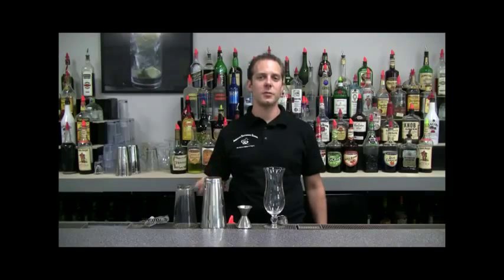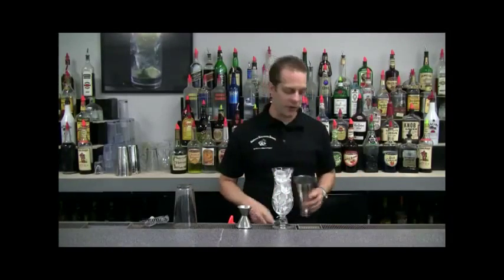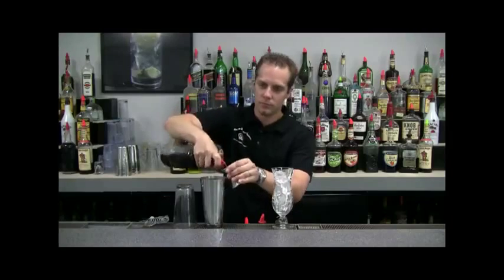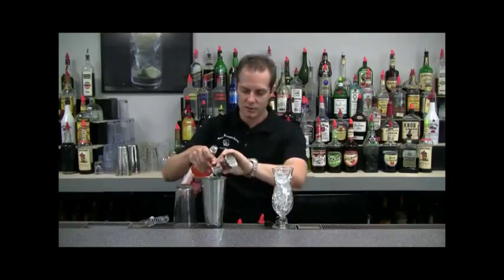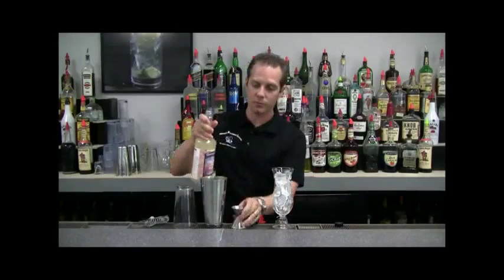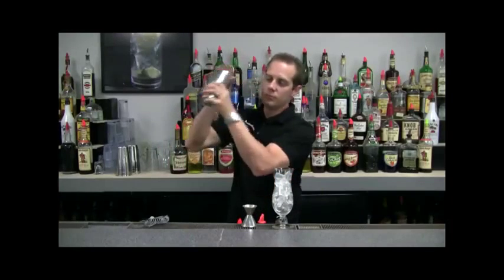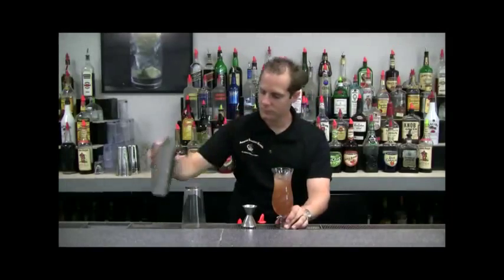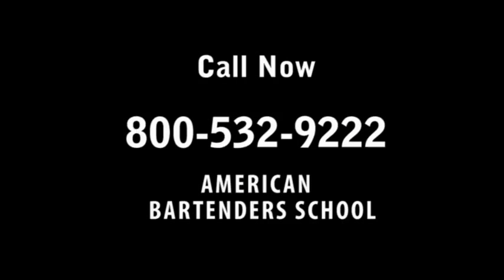Scorpion Tropical Cocktail Drink Recipe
Scorpion Tropical Cocktail Drink Recipe. More drink recipes http:// Scorpion tropical drink video.